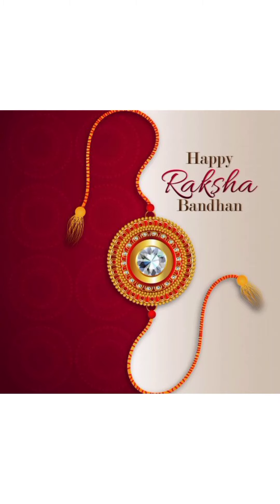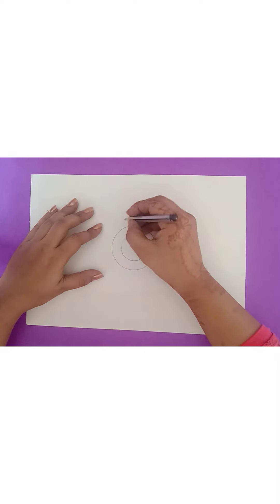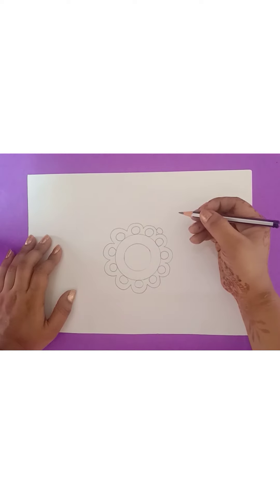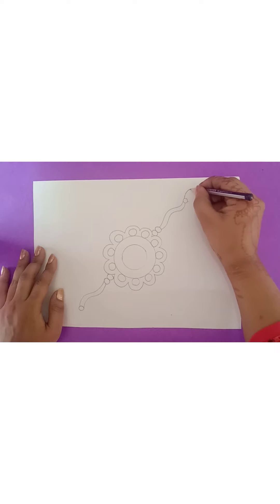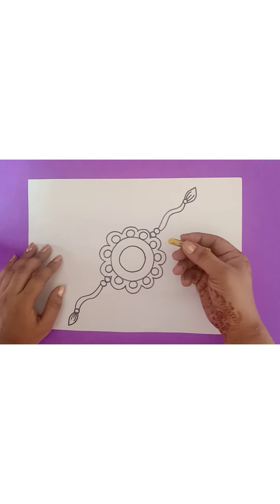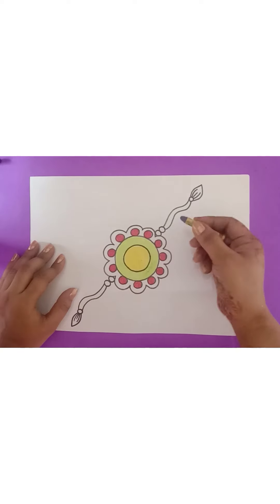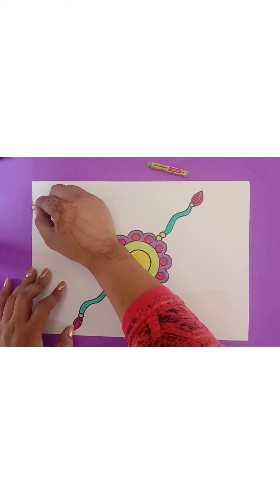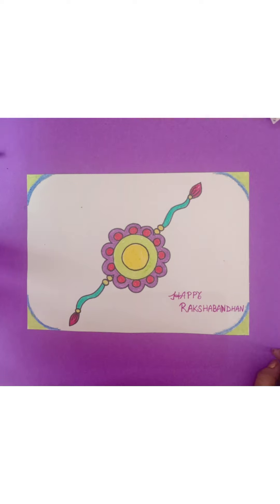Rakhi Drawing#Rakhi activity#Easy Drawing for kids#